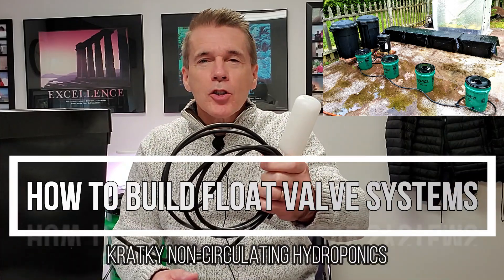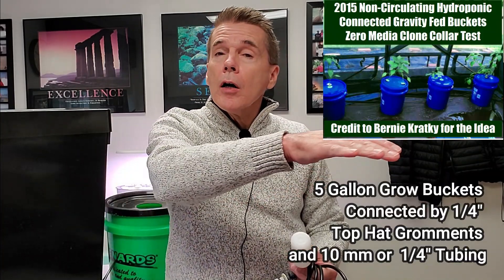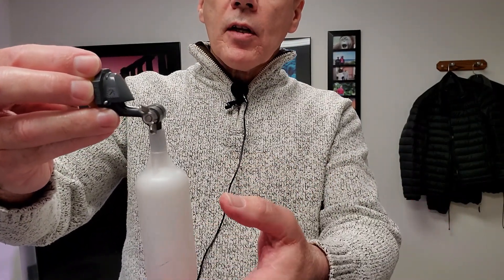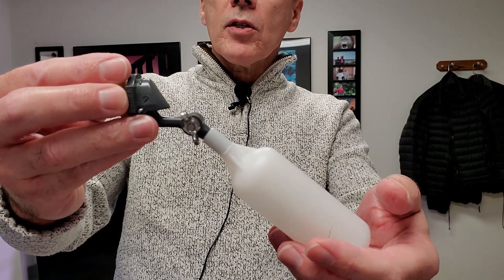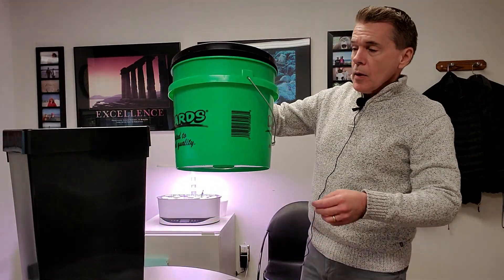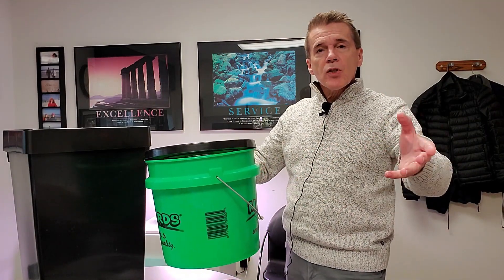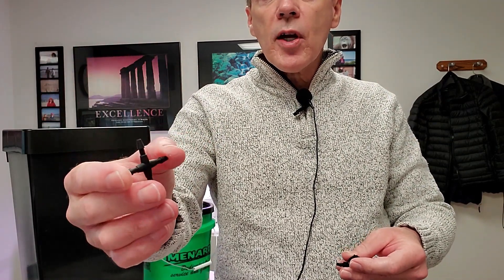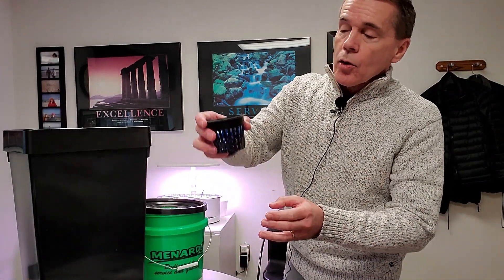DIY How to Build Non-Circulating Hydroponic Bucket Systems, Kratky Method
DIY Tutorial and How to Build a Non-Circulating Hydroponic Bucket System (parts list below)
This is by far the easiest method of setting up a reservoir and using a float valve to auto-water and auto-feed your plants.  Only (3) drill bits and minimal parts.  Skill level is beginner.

PARTS LIST (I make no money off these suggestions)
Kerick MA252 Float Valve

10 mm drill bit

7/16 inch drill bit

1/4" t-fittings

Rubber 1/4" top hat grommets

1/4" tubing

3.5" hole saw

3.75" net cups

Reservoir (suggest food safe trash can)
Controller bucket (suggest food safe 3.5 gallon bucket)
Grow buckets (suggest food safe 5 gallon buckets)
NOTE:  Black, Dark Brown, or Dark Green have good resistance to algae growth.

Once you've learned how to put together the parts in this video, you will quickly master building your own hydroponic systems or even auto-watering container plants.  The same system can supply water to self-watering buckets, grow pipes, pot-in-pot-in-pot growing containers, earthboxes, rain gutter grow buckets, and more.  With a little creativity, you can even automatically water your AeroGarden over long periods of time.
This less known method of non-circulating hydroponics was developed for larger plants that consume more nutrient and water.  Although, it can be used for smaller plants or multiple plants per container.